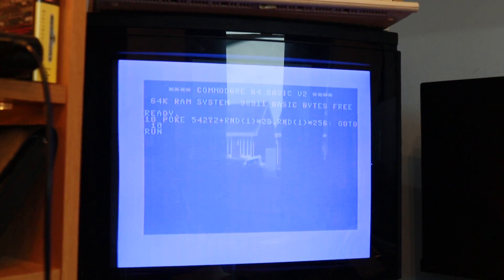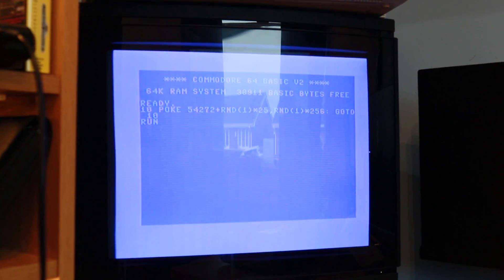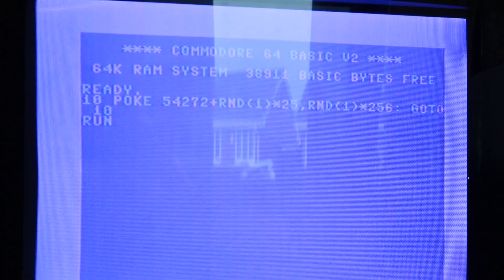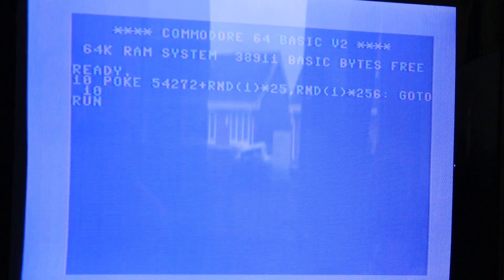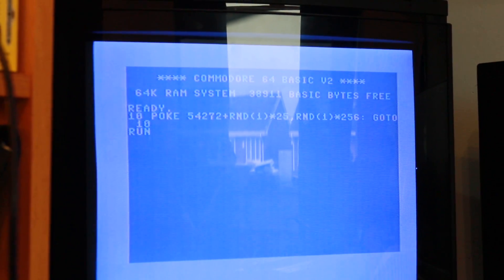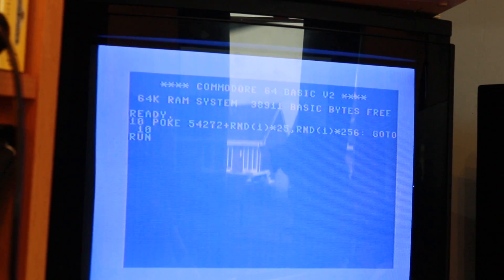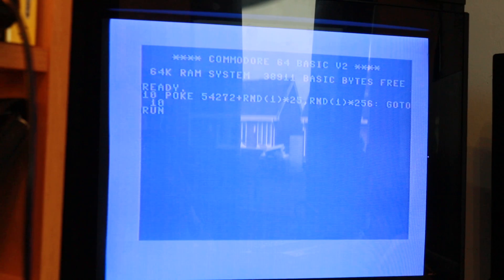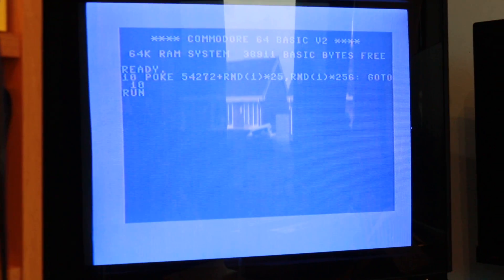commodore 64 SID's gone man..